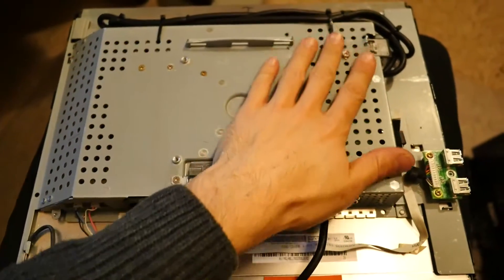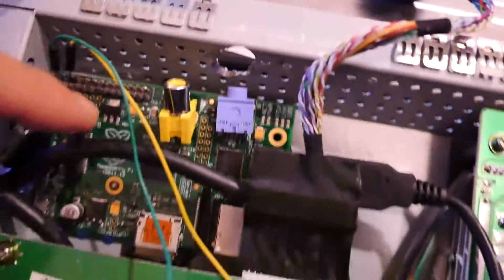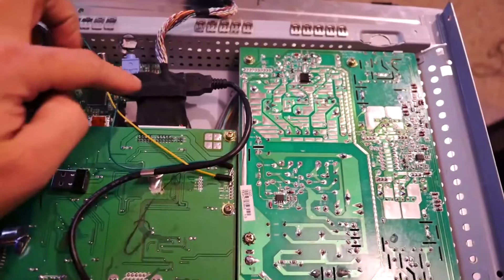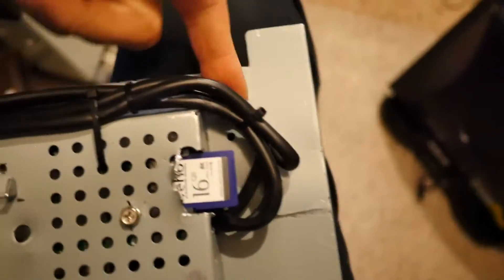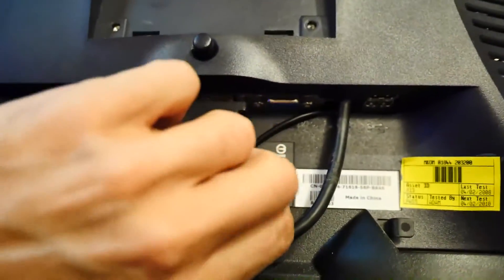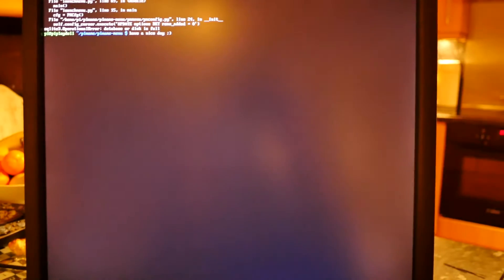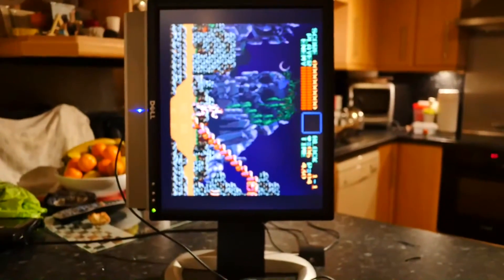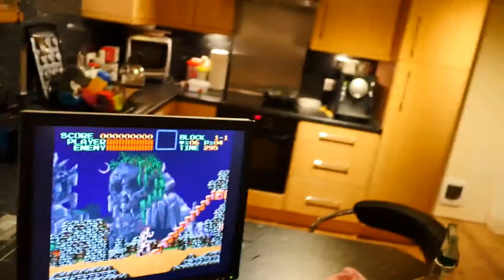Raspberry Pi Arcade in a monitor build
I take a regular monitor and turn it into the ultimate stealth arcade machine! Works with the new raspberry pi 3 as well!

since upgraded to retro pie, it is a bit more complete

The hardware is a Raspberry Pi running PiPlay, Neo Geo, CPS, SNES, Megadrive all ready to play! Don't be a stranger, please click here for updates